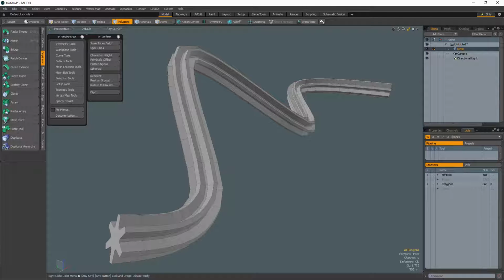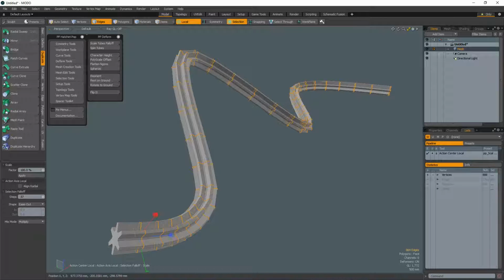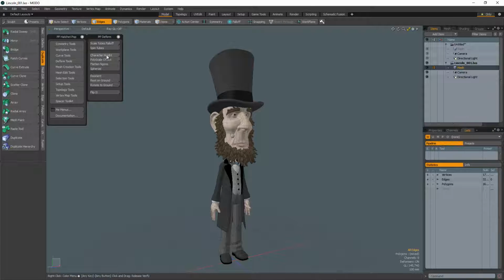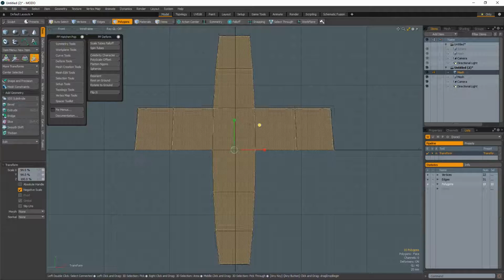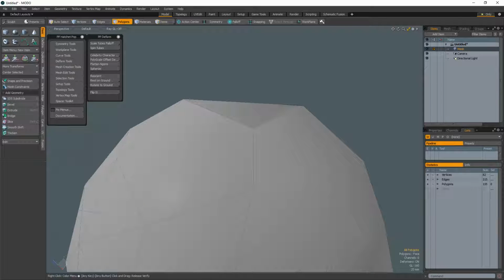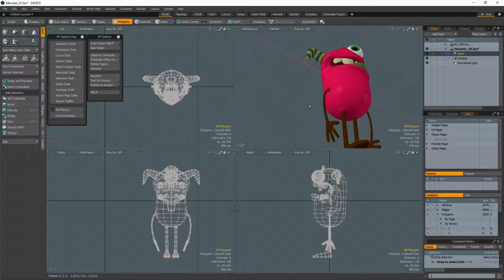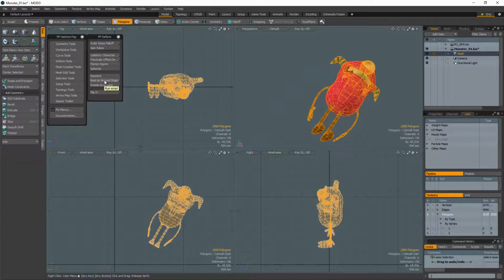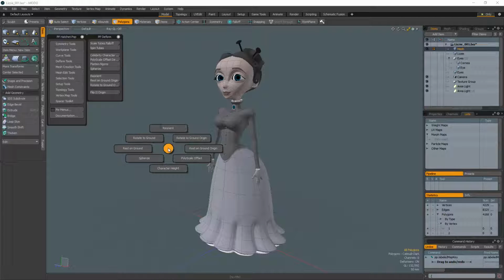04 hatchet deform tools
The Pushing Points Hatchet Collection is a MODO KIT consisting of over 100 Python scripts developed to add functionality to MODO 10 and make creating more efficient.